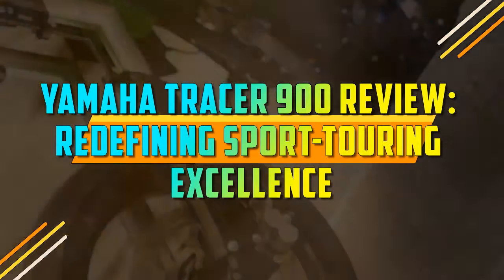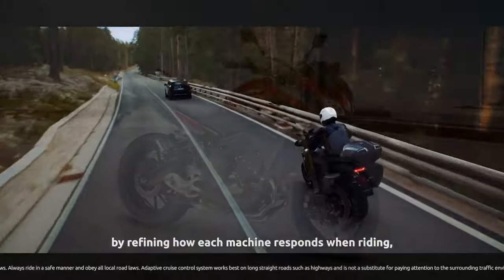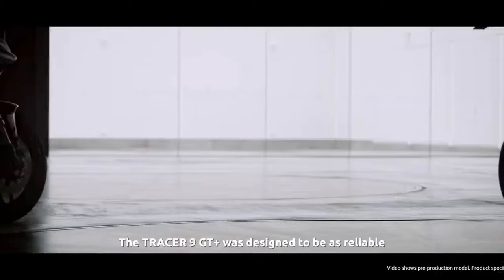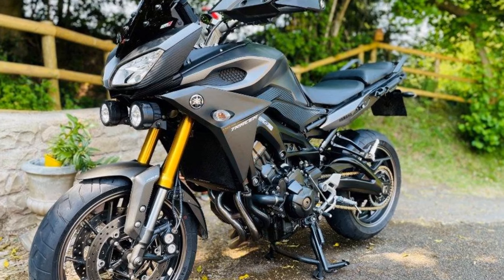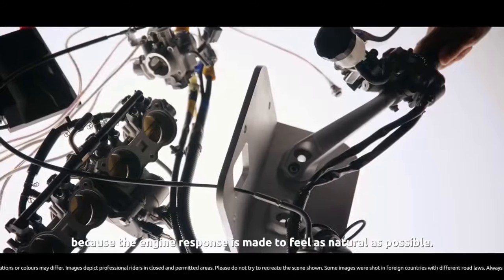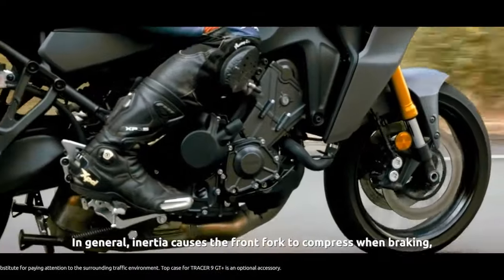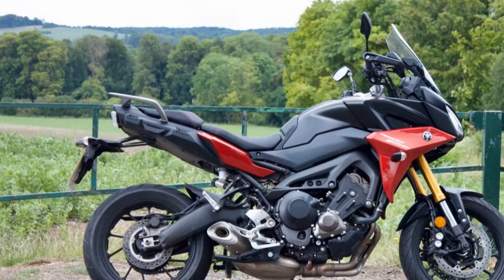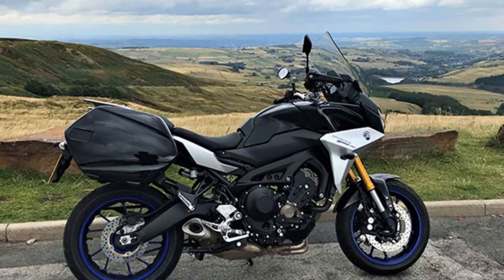Yamaha Tracer 900 Review, Redefining Sport Touring Excellence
1. We use trusted media sources in loading news and narrative content that we provide, in order to maintain accuracy and facts. We also include sources as references. please visit the sites we provide for more in-depth information related to the information or discussion we raise.

2. The material we use in making this video, is free and non-copyrighted content, or Creative Commons content, with fair use of content. If there is a problem or material that we use in the video in this channel, or there is a discussion about future business.